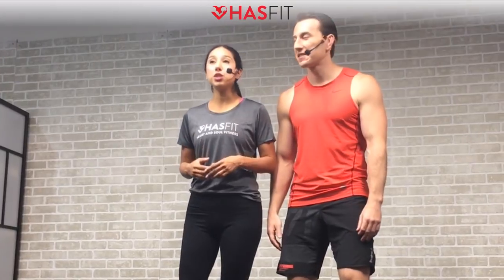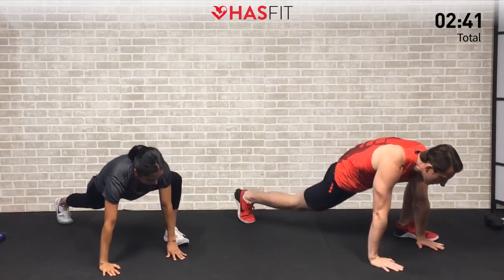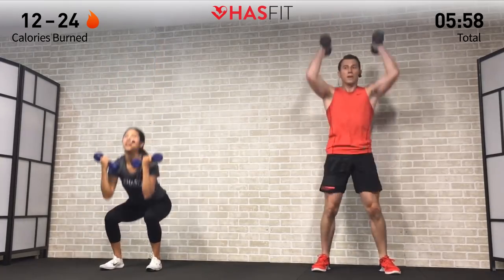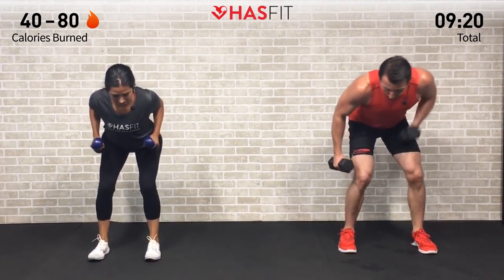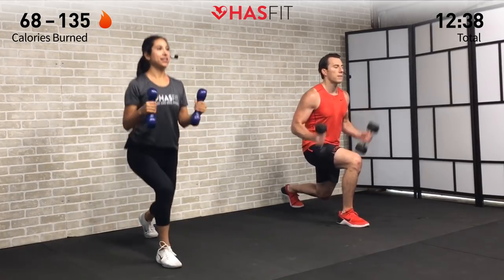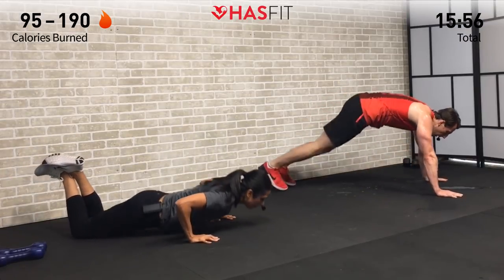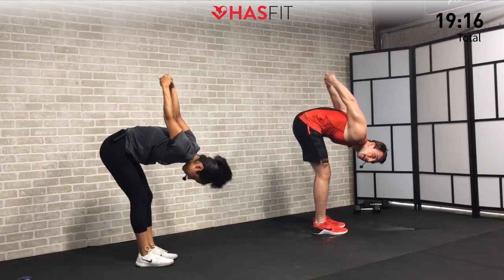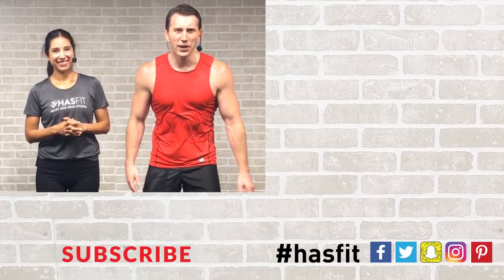20 Minute HIIT Tabata Workout with Weights - Dumbbell Training Total Body Workout at Home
Download the FREE HASfit app:
Instructions for 20 Minute HIIT Tabata Workout with Weights - Dumbbell Training Total Body Workout at Home